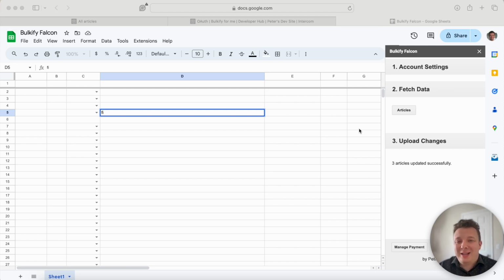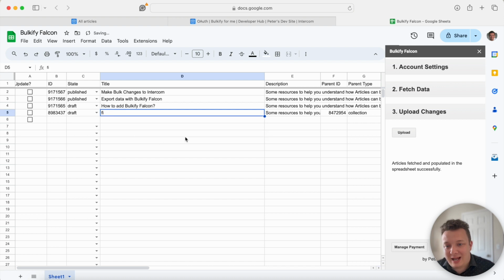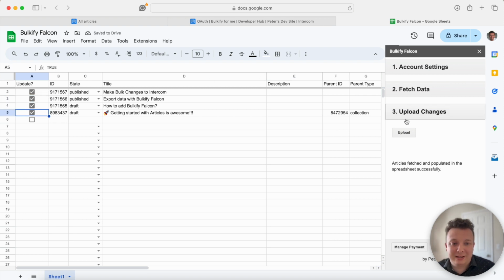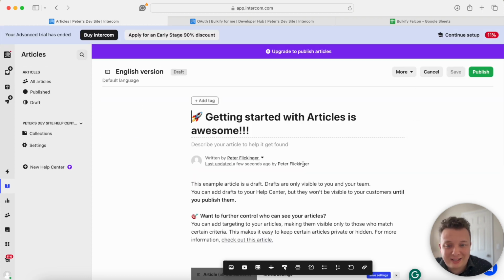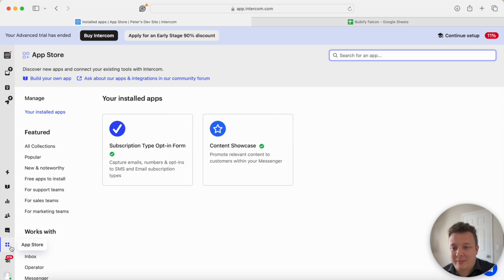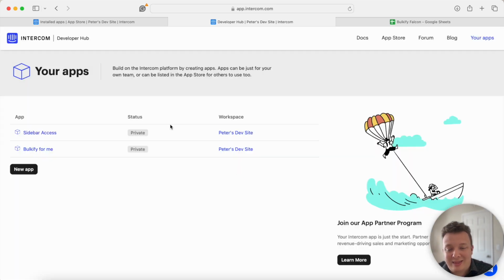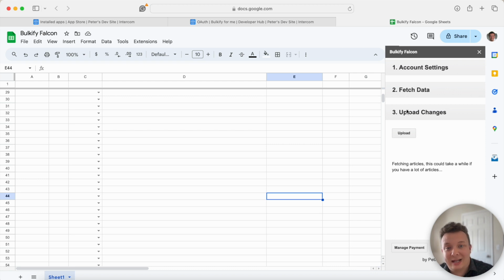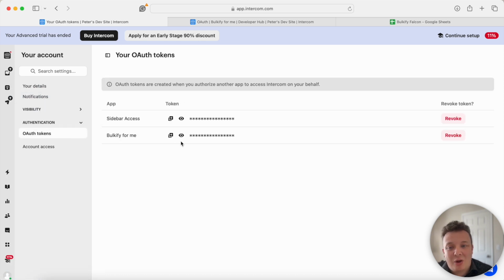Bulkify Falcon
Learn how to use Bulkify Falcon to export article data from Intercom and import it into Google Sheets.